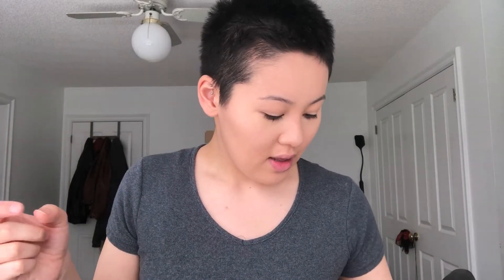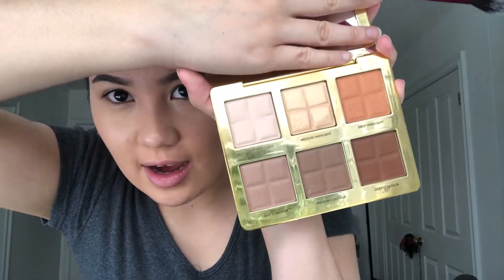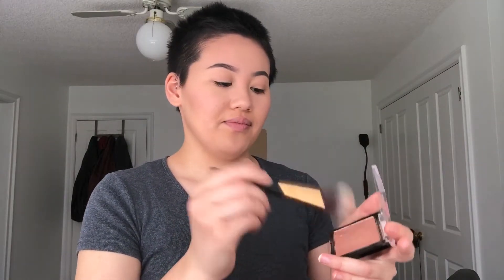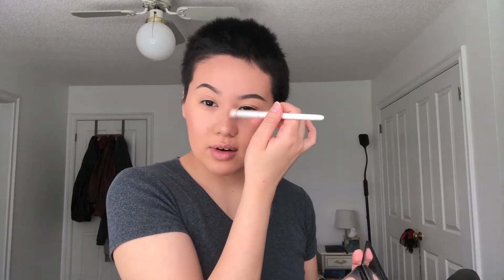Everyday Makeup Look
Thankyou so much for watching, i hope you enjoyed!

Thankyou for baring with as im trying to get better at editing!

Products I used:
Smashbox shaping foundation
Too Faced cocoa contour
Smashbox contour palette
Blush coral colour - i dont know the brand
Wet n Wild megaglo highlighting powder
elf brow cream
elf clear brow and lash mascara
L'ORÉAL waterproof Voluminous mascara
NYX Suede matte lip liner in Brunch me
NYX Suede matte lip stick in brunch me

follow me in instgram @ughitsria